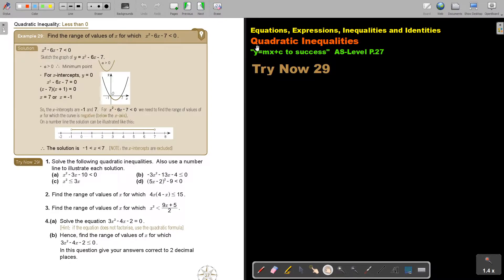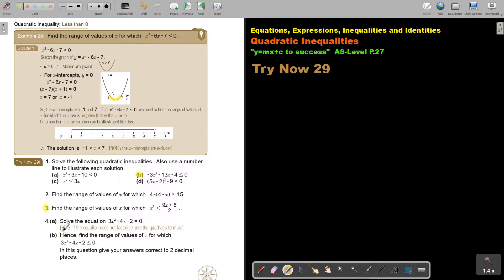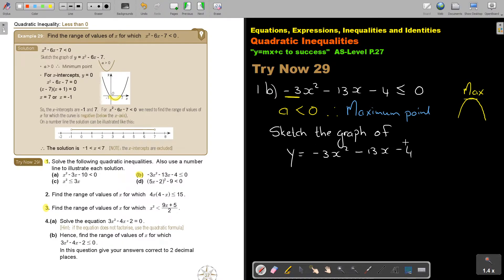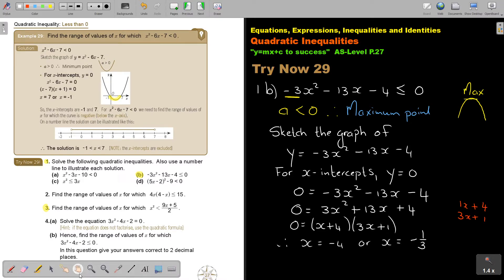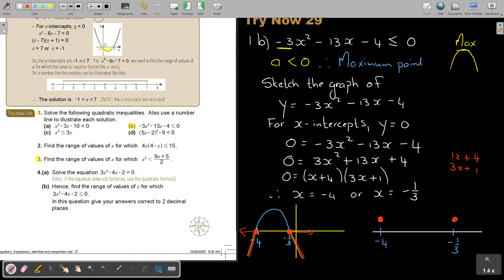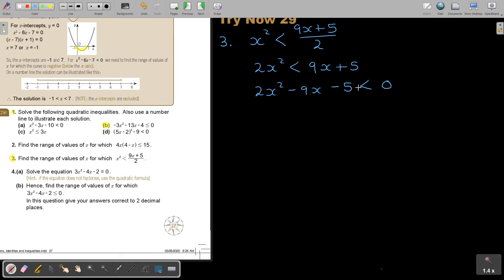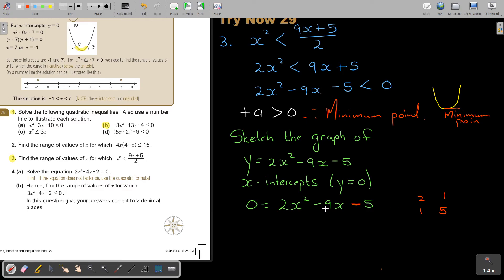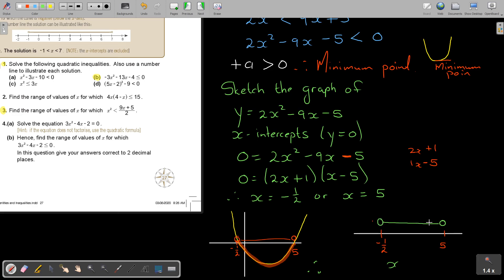1 29 Quadratic Inequalities part 2